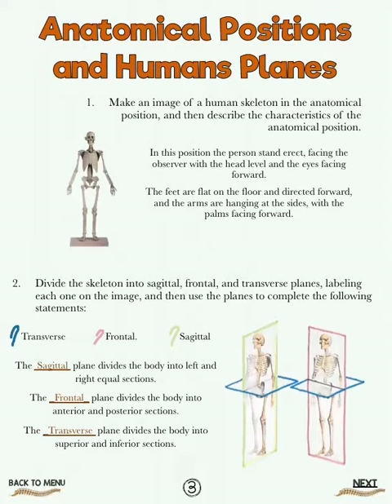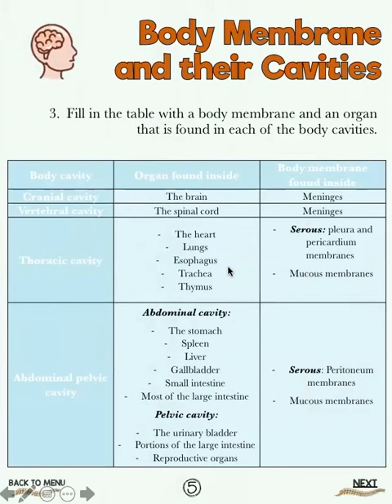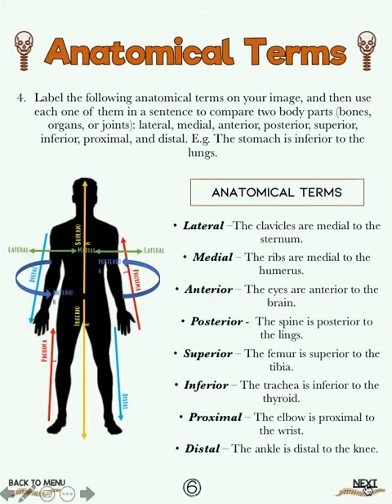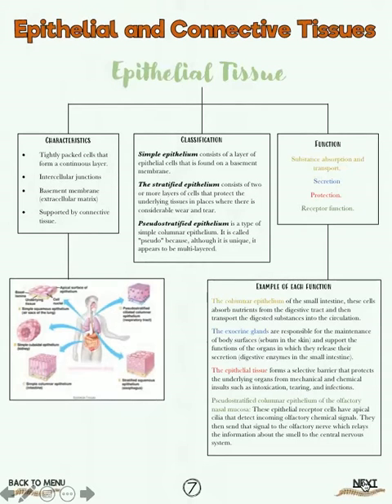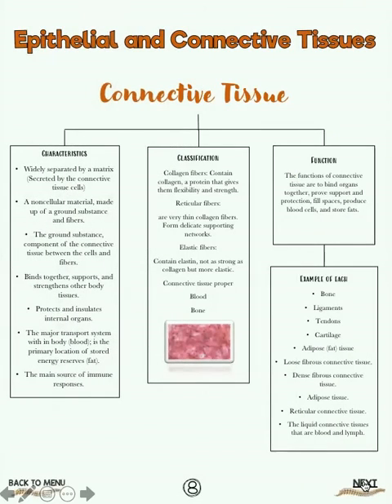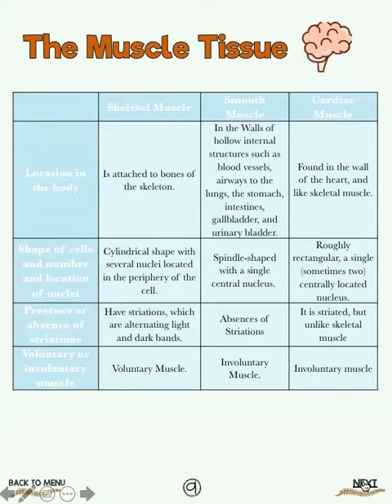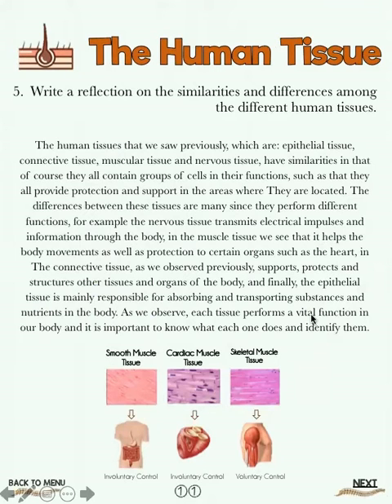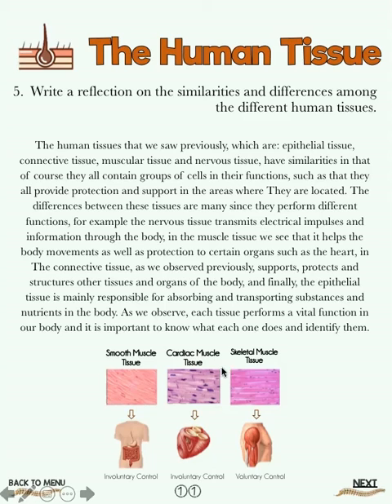My Human Body Book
Team #1
Valeria, Itati, Isabel, Ingrid, Danna and Daniela.